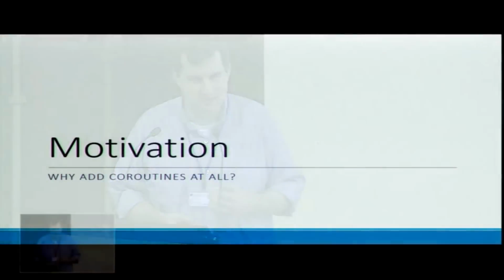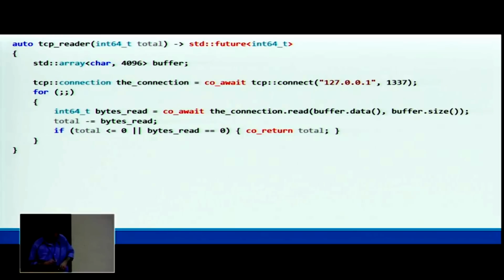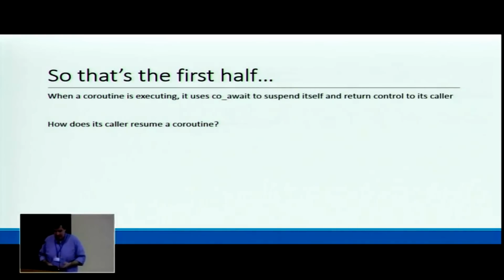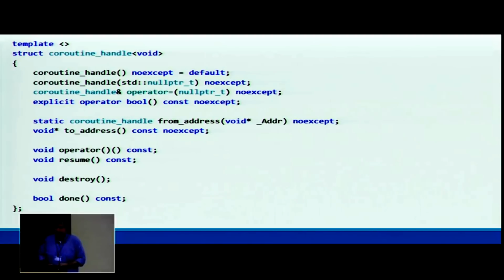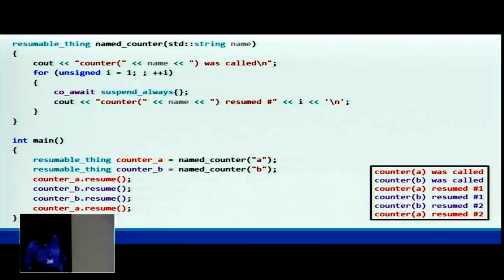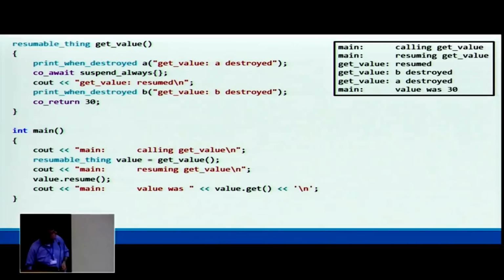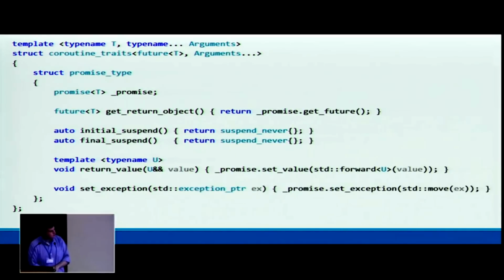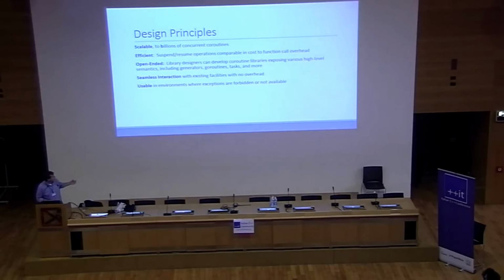Italian C++ Conference 2016 - An Introduction to C++ Coroutines (James McNellis)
An Introduction to C++ Coroutines
James McNellis
itCppCon, Milano